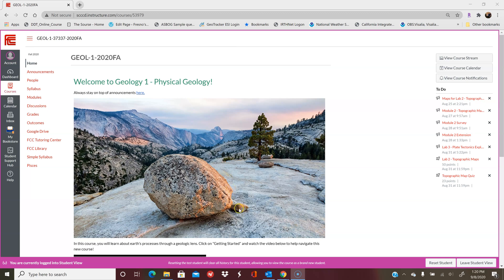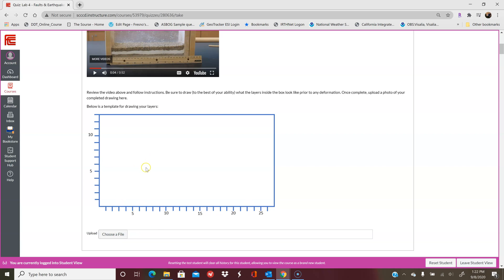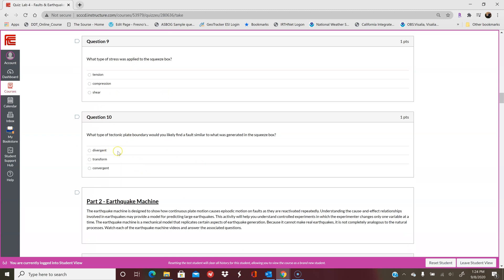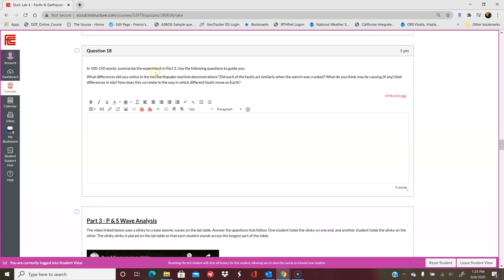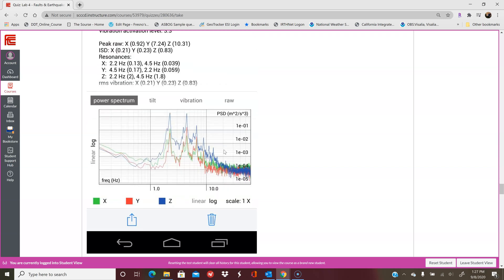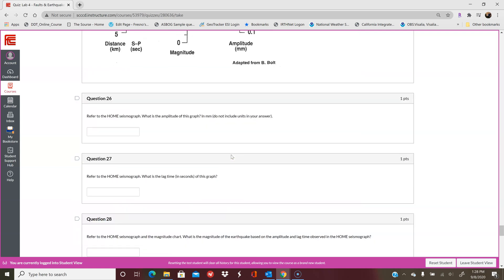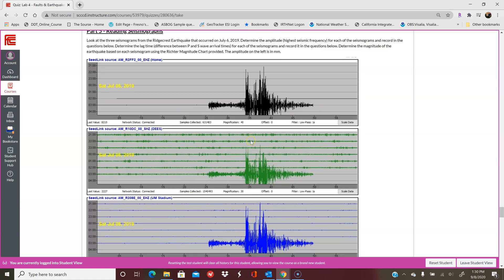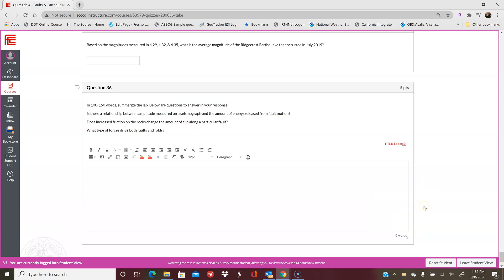Faults & Earthquakes Explanation Video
This video is designed to help you with Lab 4 - Faults & Earthquakes.

Created by:
Kiersti Ford, MS, PG